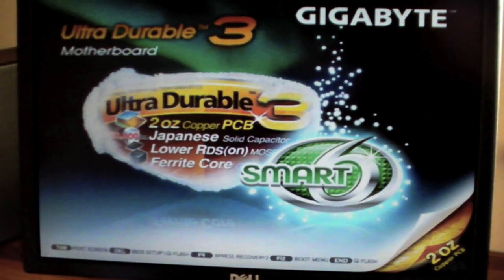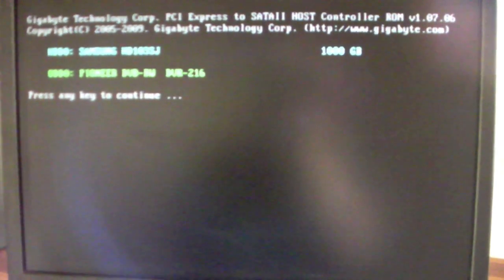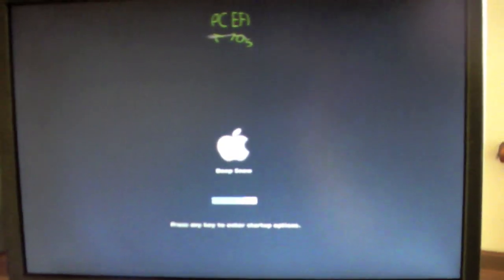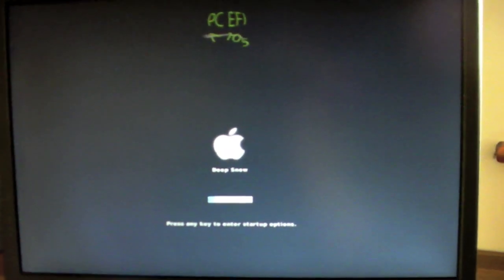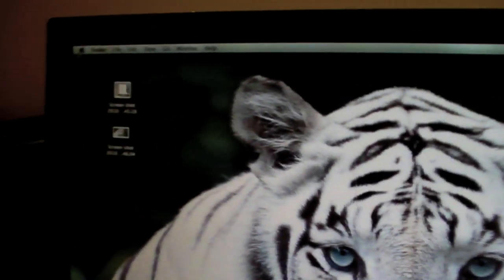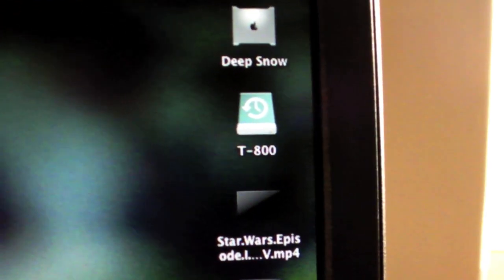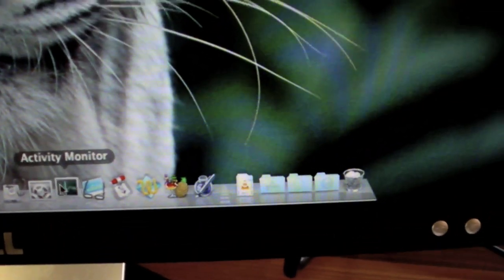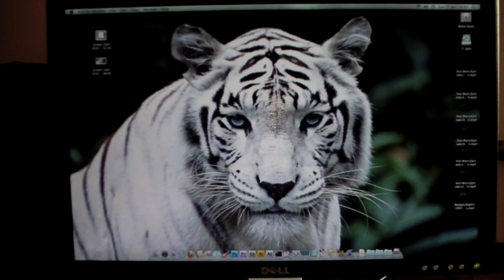Hackintosh G-i5 ( Gigabyte P55 motherboard / intel i5 750 cpu ) Powermac G5 case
Need a Snow Leopard file server solution but don't want to lay a couple of grand on a Mac Pro? This clip shows you how you can rebuild a dead G5 into a powerful quad core Intel i5 hackintosh running OS X retail Snow Leopard.

Hardware used -
OS X Snow Leo retail 10.6
Intel i5 750 cpu
Gigabyte P55M-UD2 motherboard
2 x Samsung F3 1Tb HDDs
8Gb ( 4 x 2 ) Crucial 1333Mhz DDR3
Palit 1Gb Nvidia 9500gt Silent edition.
Arctic Cooling Freezer rev2 socket 1156
Dead Powermac G5
Pioneer SATA DVD rewriter

An full day for the hardware mod, and a couple of hours for the software install.

Thanks to
Aquamac for some great hardware advice

And check out the homepage for professional web design

G5 shelf
To remove the shelf, check out

go to post #80